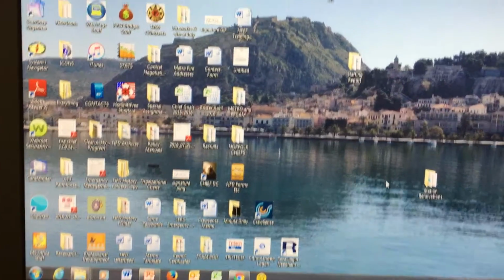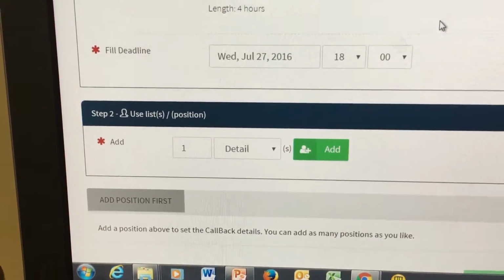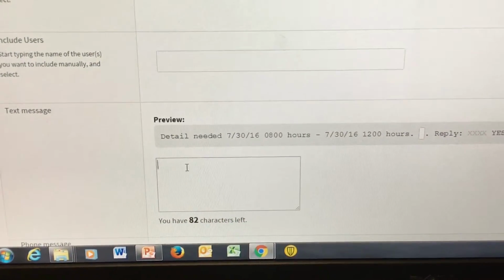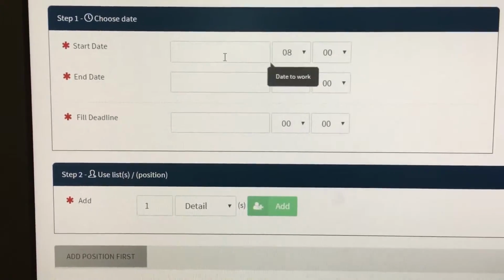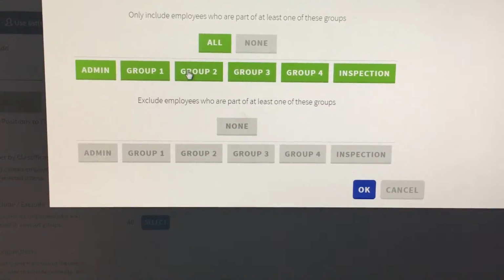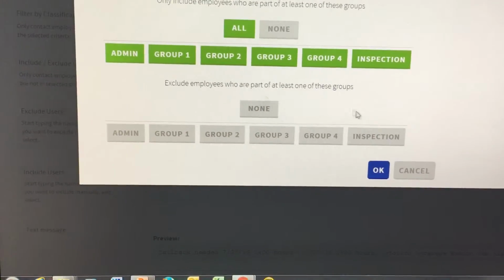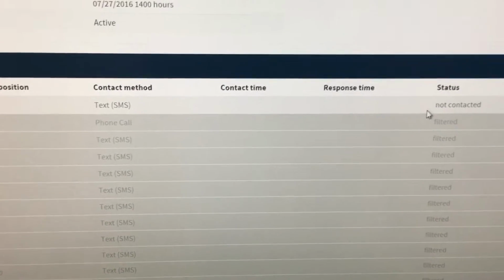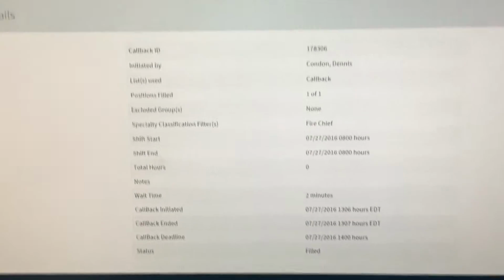Filling a Detail or Callback in CrewSense